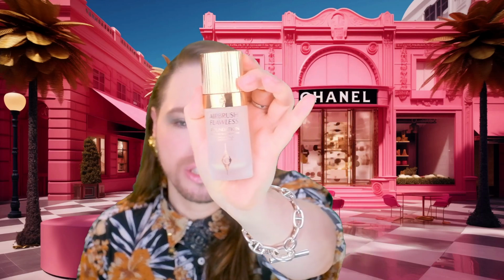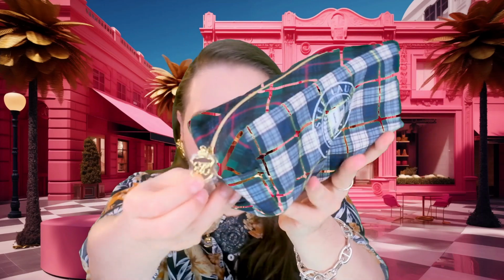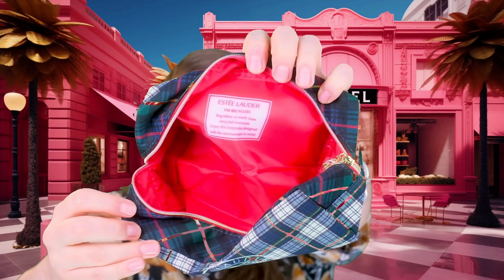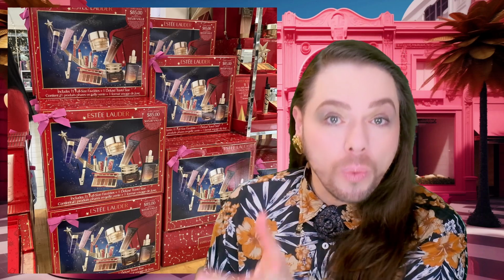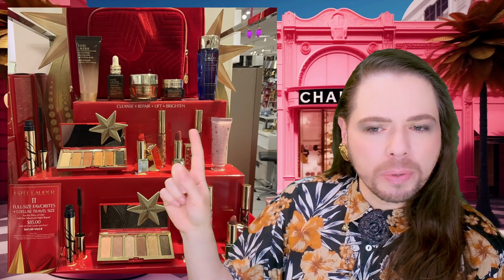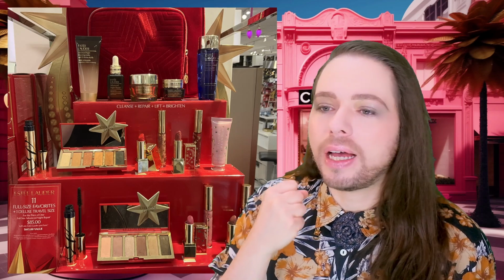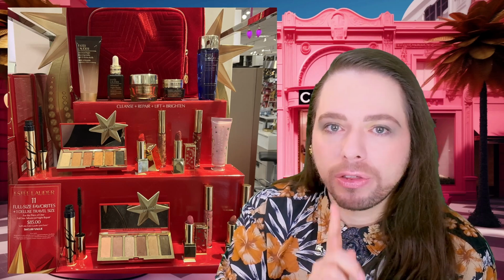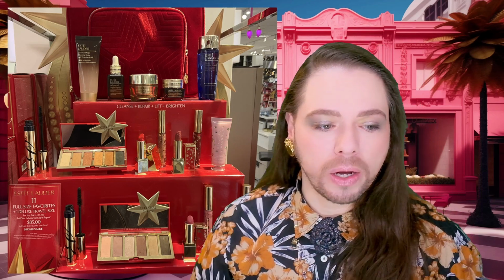I Found a Great Luxury Black Friday Deal for Us! Estée Lauder's Black Friday Sale